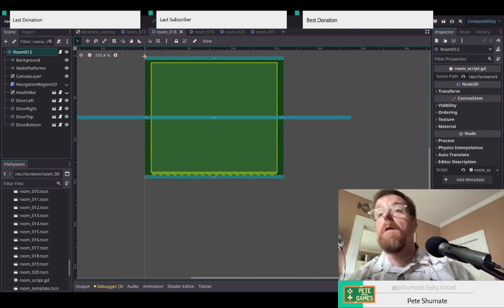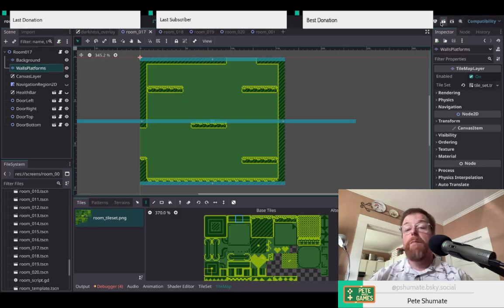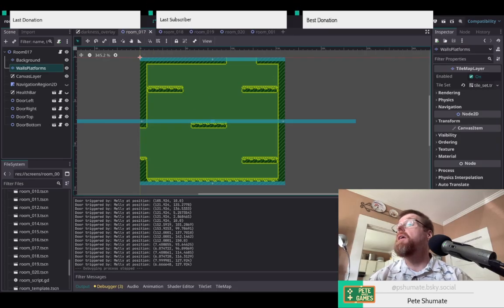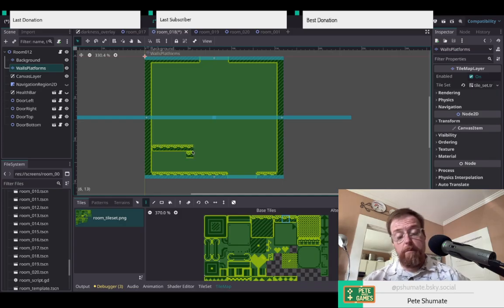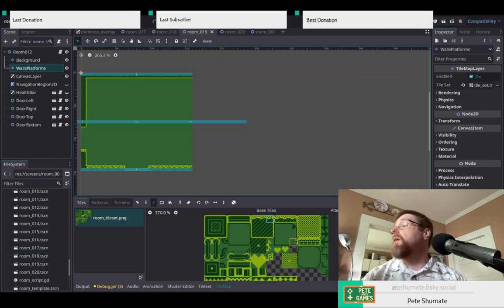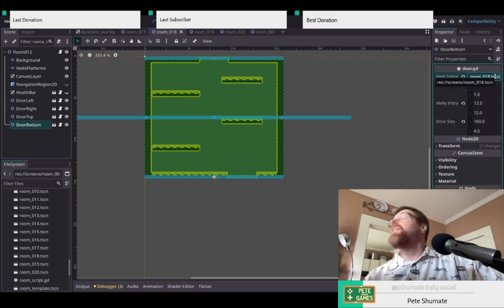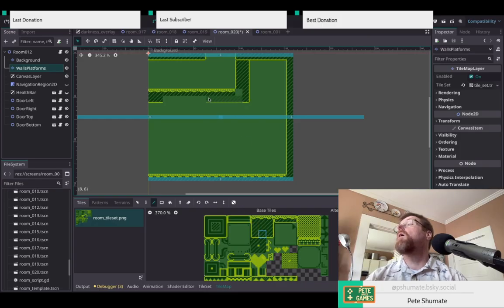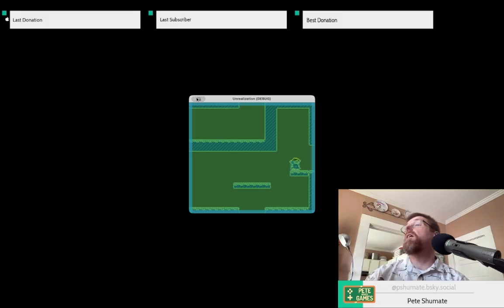girl and the synthetic dream - Room Building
I continue to build rooms for girl and the synthetic dream AND drop some of my thoughts regarding Metroidvania design!